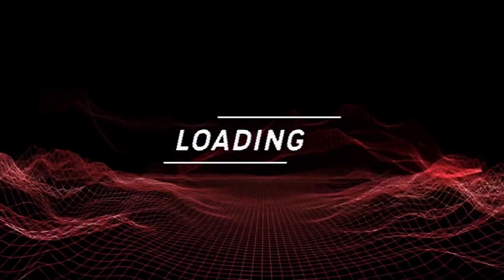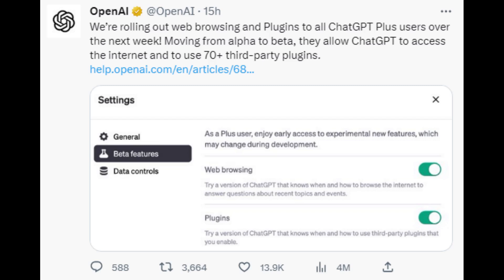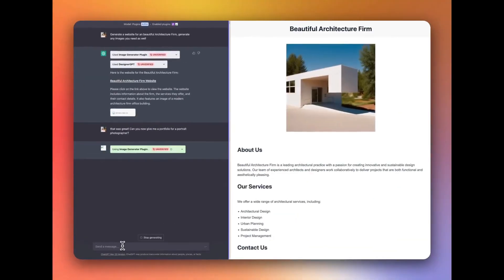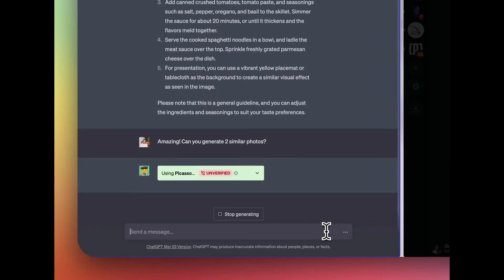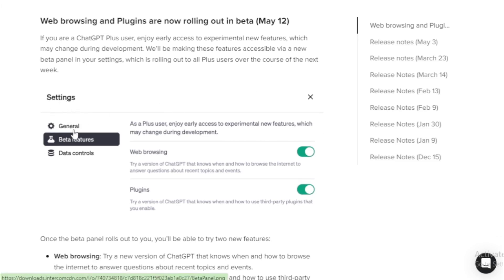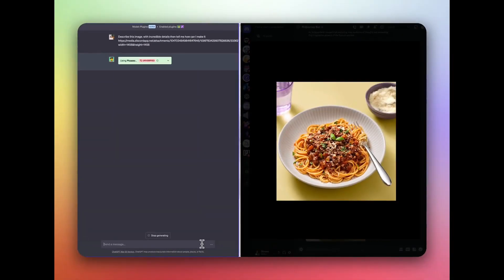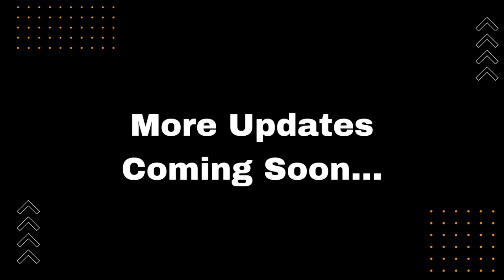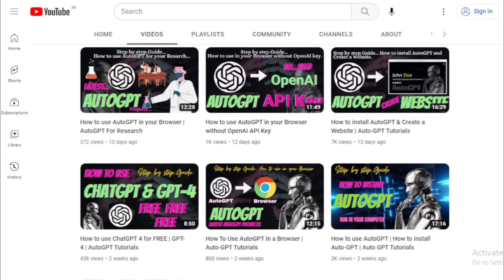How to Access and Use ChatGPT Plugins & Web Browsing | OpenAI Updates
"In this video, I will show you how to access and use ChatGPT plugins and web browsing. ChatGPT plugins are third-party applications that can be used to extend ChatGPT's functionality. Web browsing allows ChatGPT to access the internet, which can be used to retrieve information, complete tasks, and more.

To access ChatGPT plugins, you will need to have a ChatGPT Plus subscription. Once you have a subscription, you can enable plugins in the ChatGPT settings.

To use web browsing, you will need to enable the web browser plugin. Once the web browser plugin is enabled, you can type a URL into the ChatGPT input box and ChatGPT will open the website in the web browser.

I hope this video helps you to learn how to access and use ChatGPT plugins and web browsing."